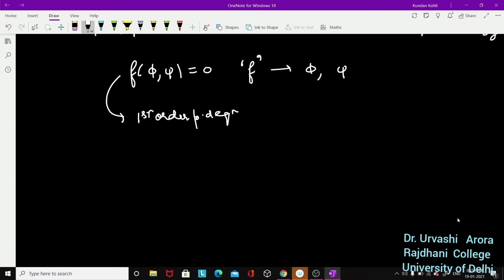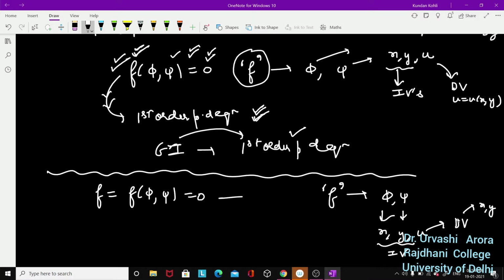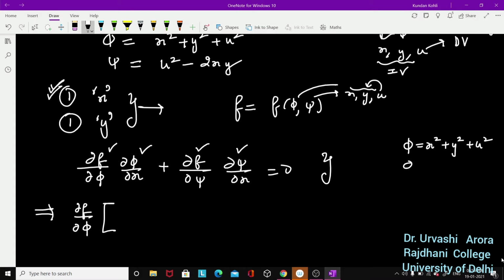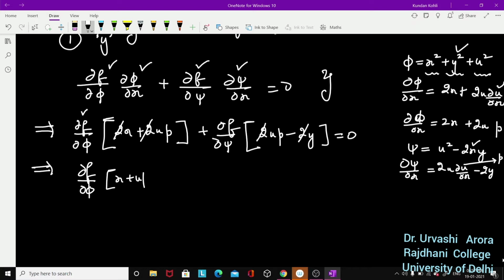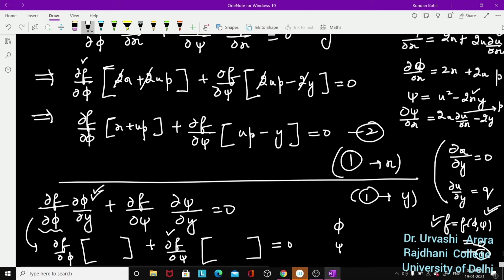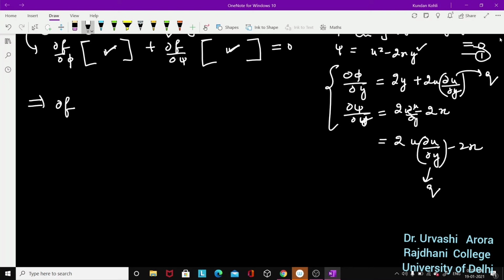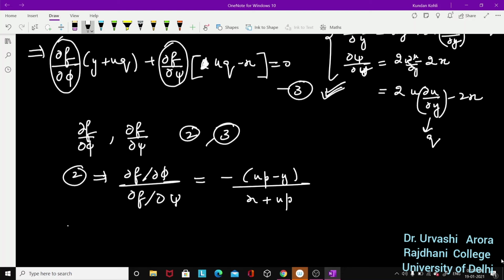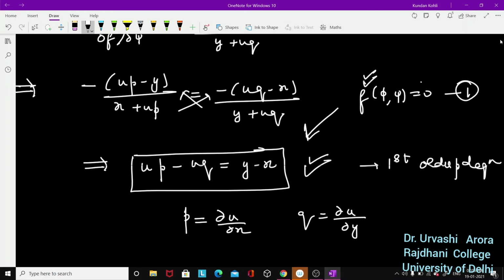Finding partial differential equation for a given general integral by Dr Urvashi Arora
This video illustrates the method for finding a first order partial differential equation corresponding to a given relation involving an arbitrary function